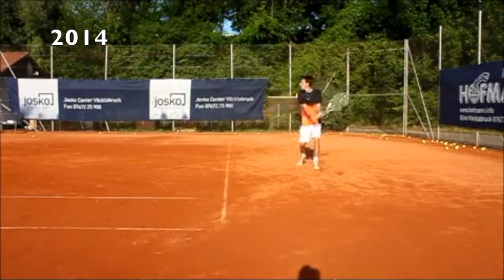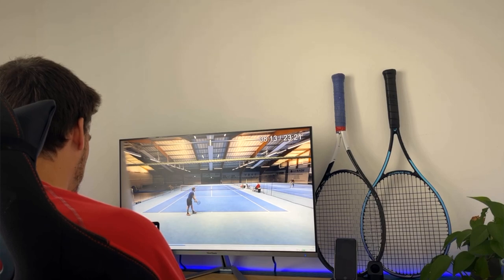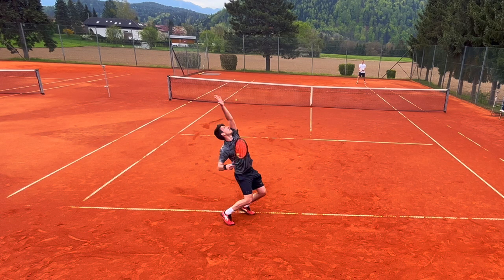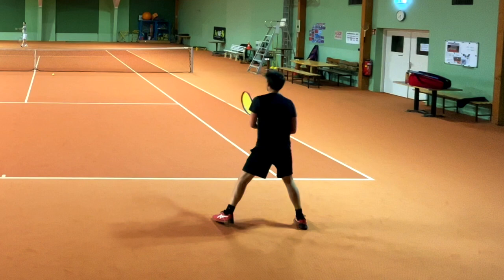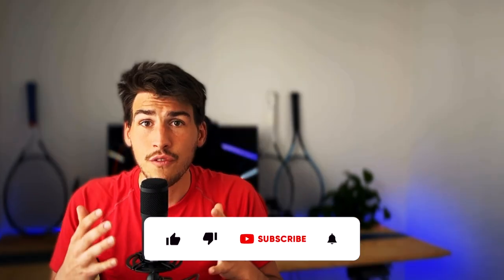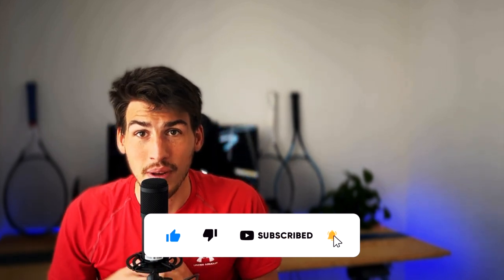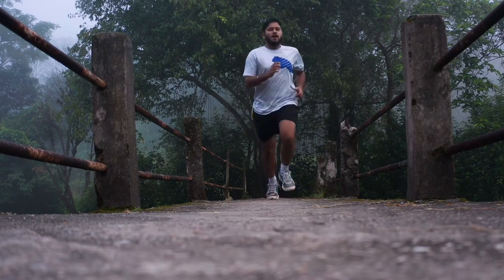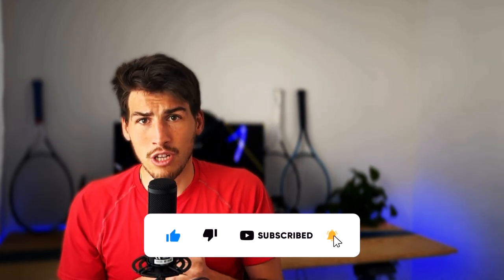5 SIMPLE TIPS to SKYROCKET your tennis FAST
Ever wondered why you stuck at your tennis level. Here 5 tips that can help you improve your tennis and learn how to play tennis fast.
It helped me improve my game over the last 10 years and be in the top 1% of austrian tennisplayers.

CONTENT:
0:00 Intro
0:33 Watch Yourself Play
1:32 Focus on one thing
2:32 Play with better players
3:25 Fitness
4:09 Play tennis a lot